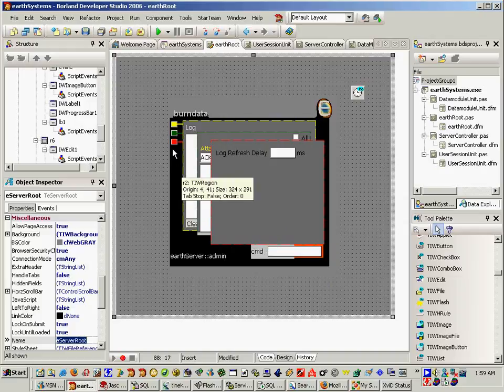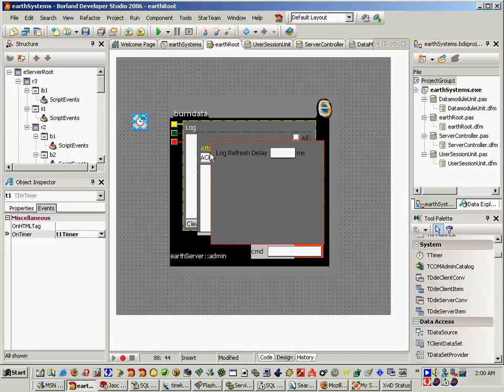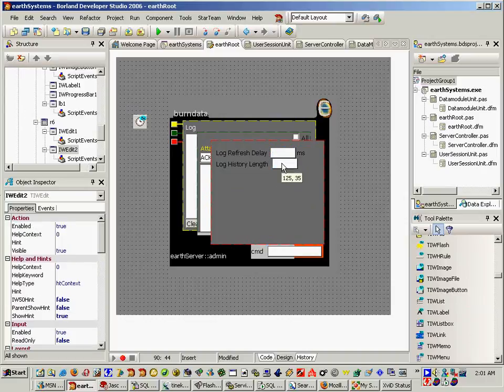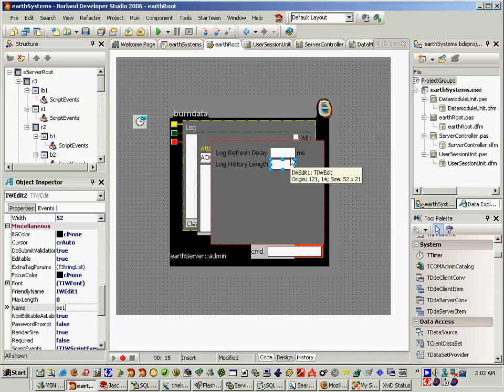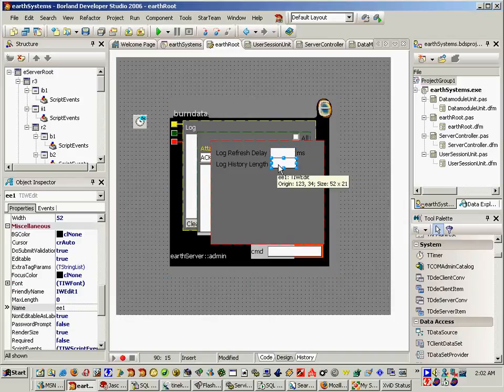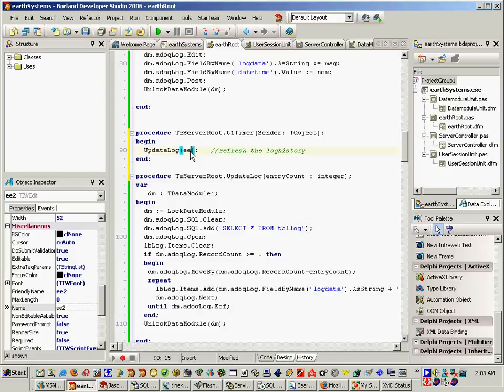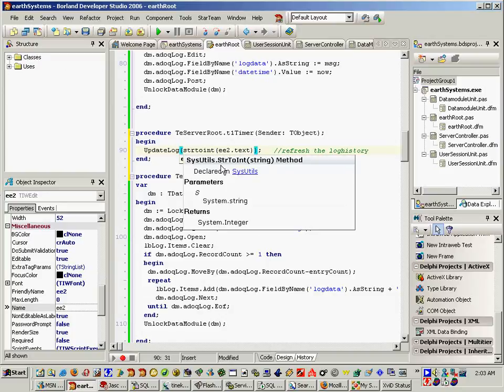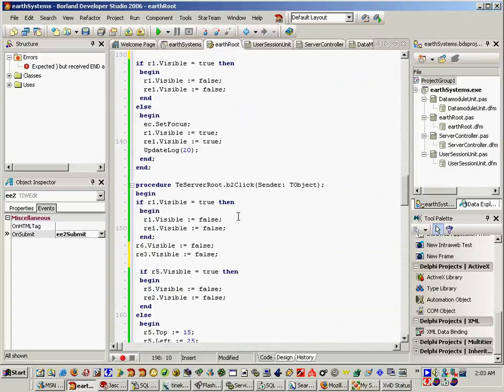earthServer - xvidDemo003 - Adding log Features and AutoTime